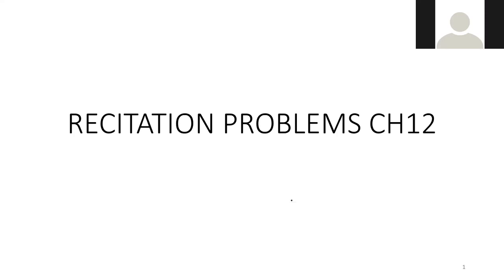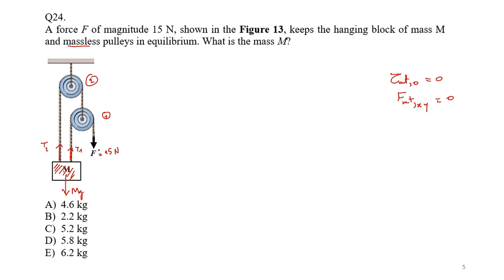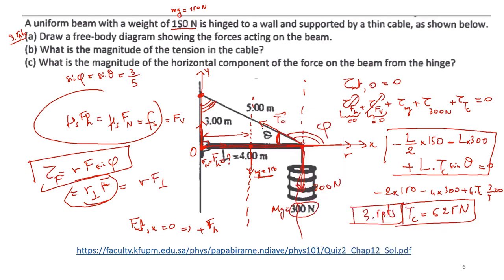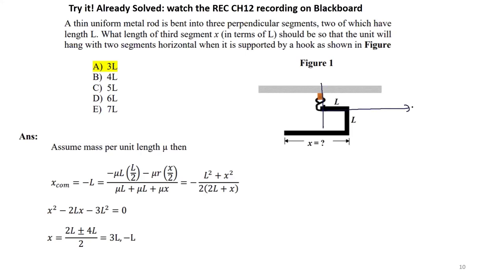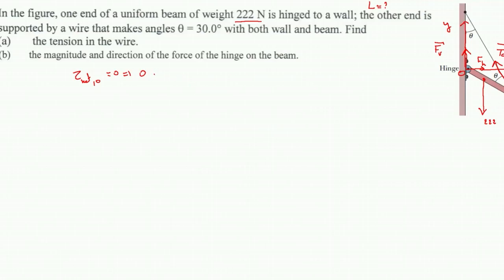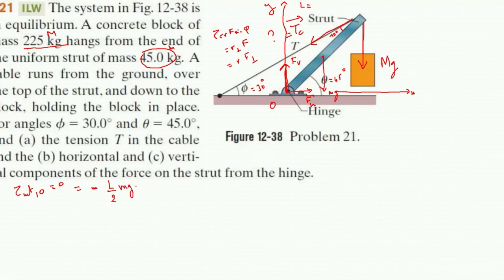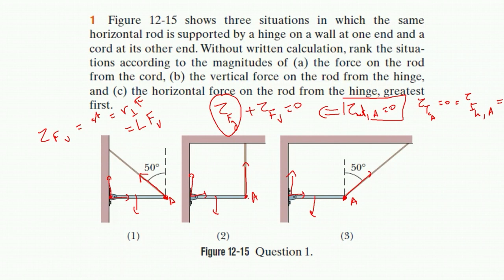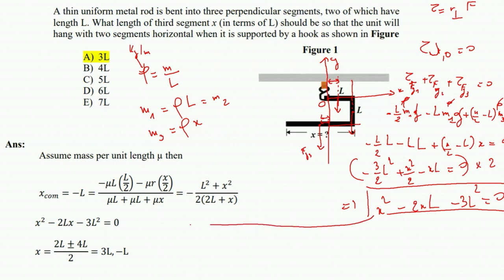PHYS101 - CH12: Equilibrium and Elasticity: Solved REC Problems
CH12-PHYS101: Equilibrium and Elasticity: Solved REC Problems
Equilibrium, Examples of Static Equilibrium
Elasticity